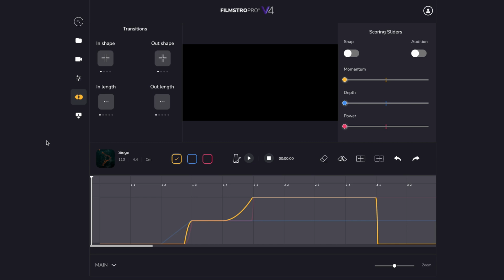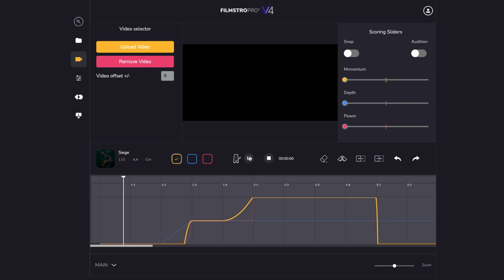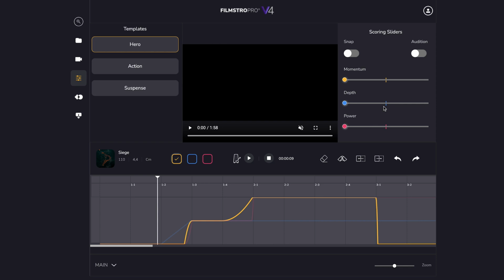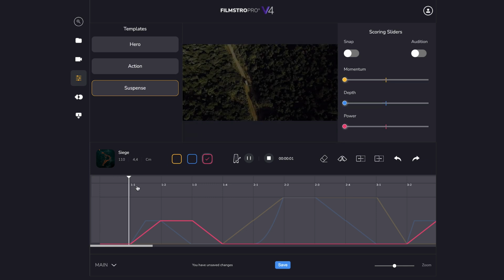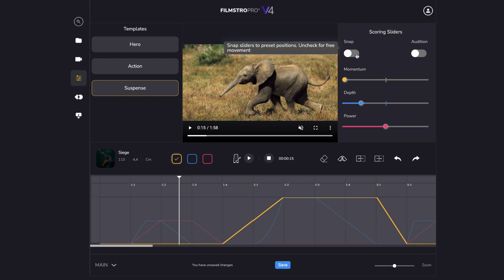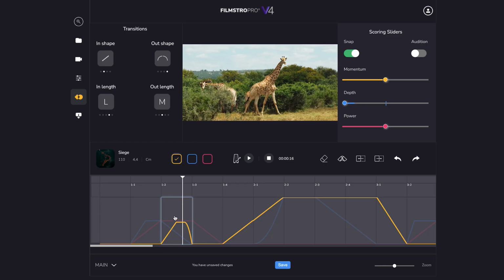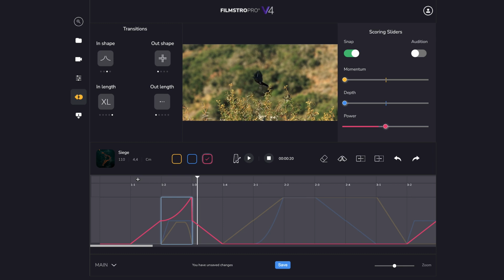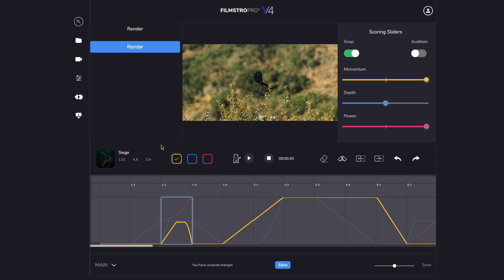Filmstro WebApp Review - Adaptive Soundtrack Creation is now browser-based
Check out Filmstro's new WebApp – In this video, Nino walks you through a step-by-step guide of the adaptive soundtrack creating software, which is now browser-based.

Timetable:
00:00 - What is Filmstro?
01:03 - Filmstro Web App
02:00 - Choosing the right track
03:29 - Uploading a video
05:23 - Pre-made templates and slider controls
08:55 - Editing a template
09:40 - New Audition feature
10:27 - Working with musical blocks
11:45 - Transitions
16:05 - Filmstro lifetime subscription
17:27 - Exporting your soundtrack
18:09 - Final thoughts